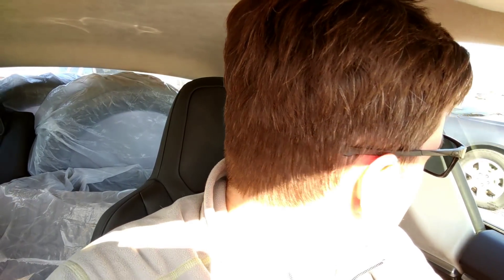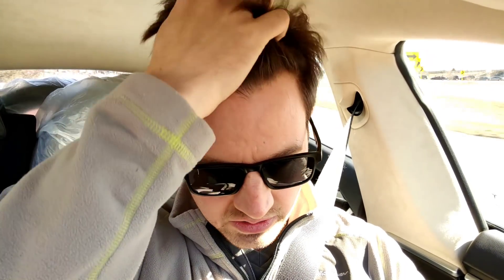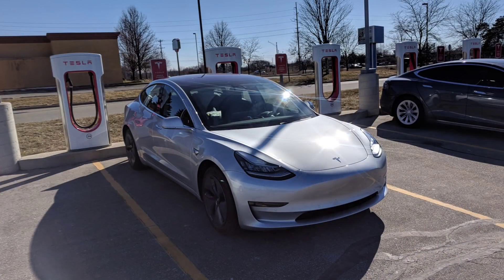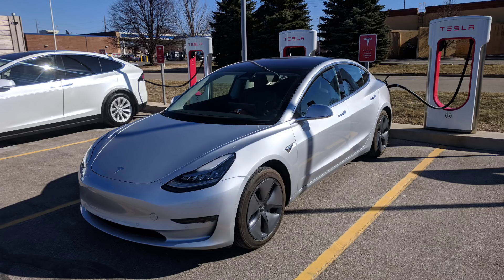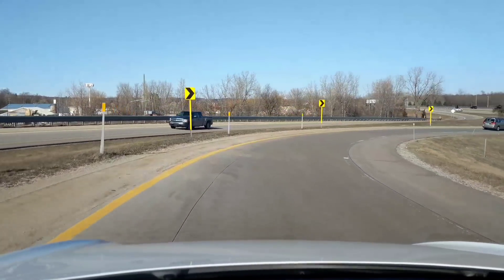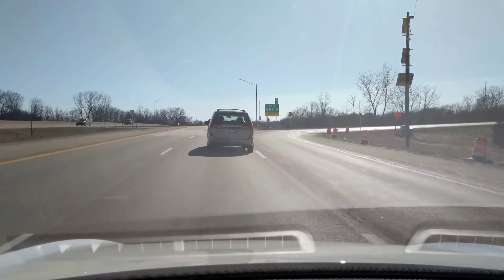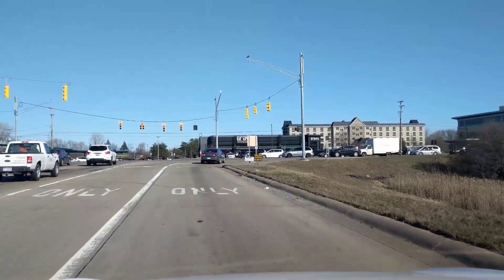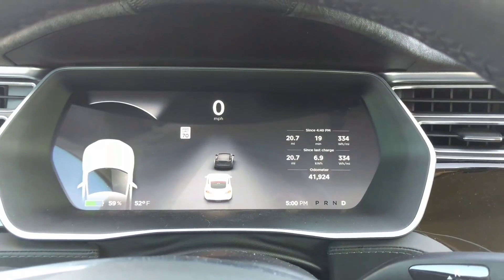Tesla test: Snow tires use nearly 7% more energy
As spring arrives in MI, I test my snow tires (Blizzaks) and stock Model S tires (Michelin) to determine the difference in energy use.
Because it was about 50° F, the snow tires probably were a little soft, so the difference may be less when it's colder (and the snow tires rubber is more firm).